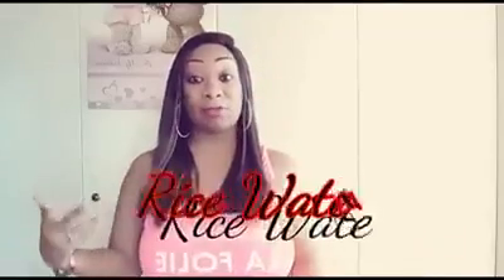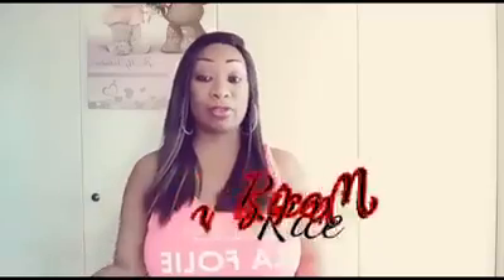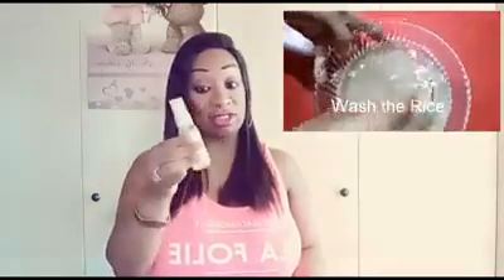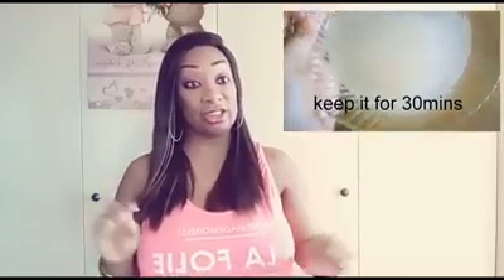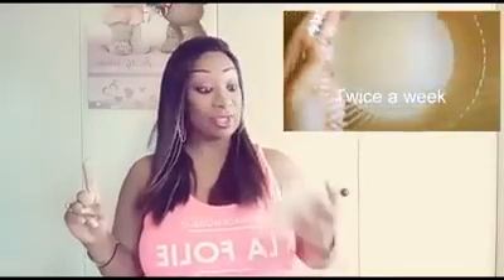Rice water hair regimen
I have found a hair regimen that I have been using for a while I have seen results, before you try this make sure that you do your own  research for your hair type , this method works for me , i just wanted to share it maybe helpful to some  but not all who try this